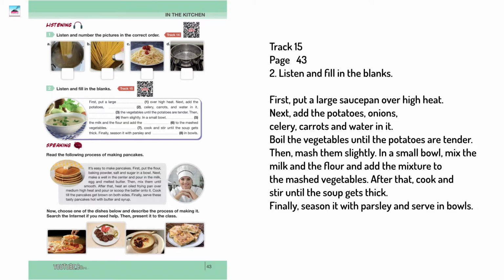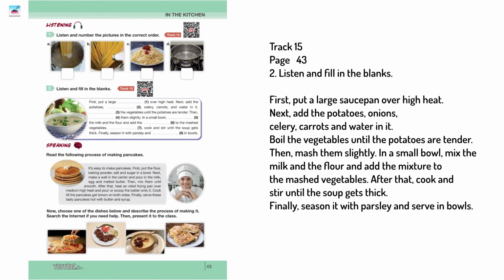TRACK15 - PAGE43 | 8.Sınıf BİLİM VE KÜLTÜR YAYINLARI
✔️ Bilim ve Kültür Yayınları | BİLİM VE KÜLTÜR YAYINLARI
✔️ 8. Sınıf İngilizce Kitabı Dinleme Metinleri Ses Dosyaları

❝ 8. Sınıf İngilizce Dinleme Metinleri Bilim ve Kültür Yayınları❞